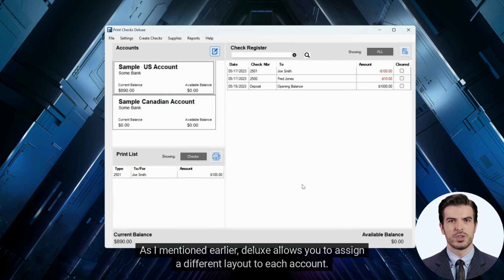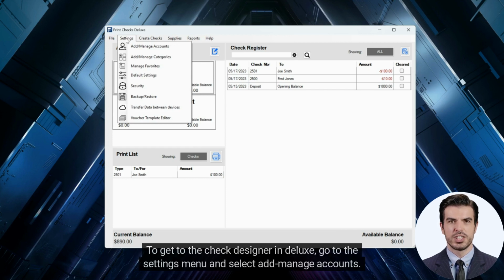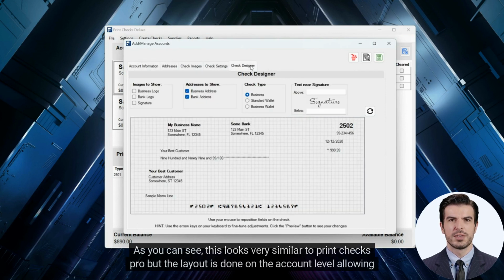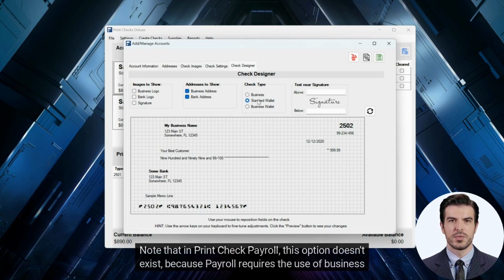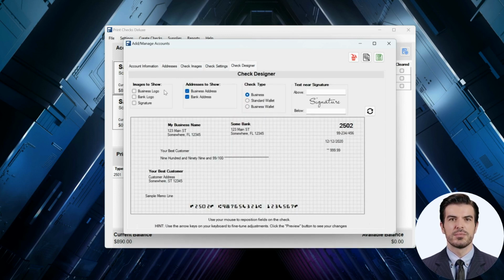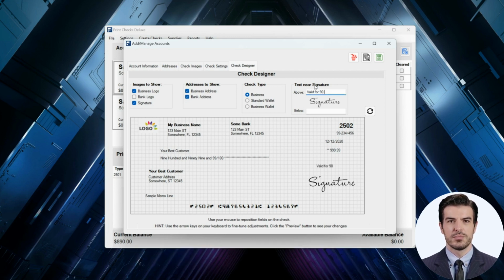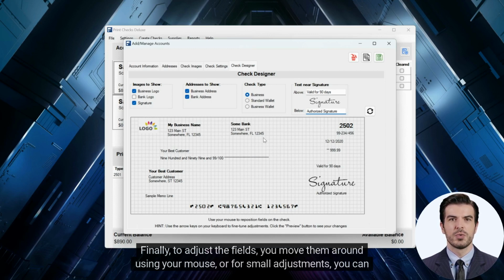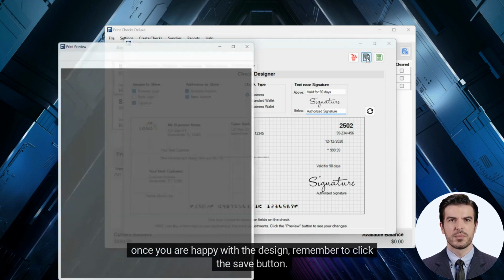Using Check Designer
This video will show you how to use the check designer in Print Checks PRO, Deluxe, and Payroll.

Use this when the printing is off on your pre-printed checks.